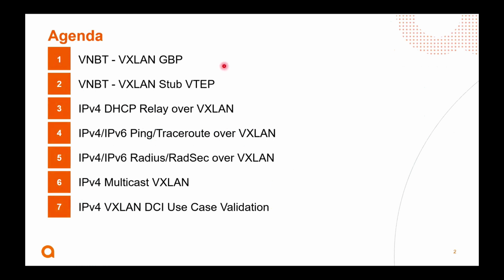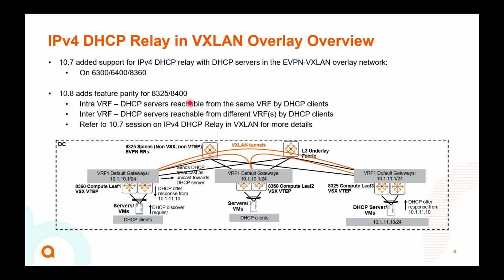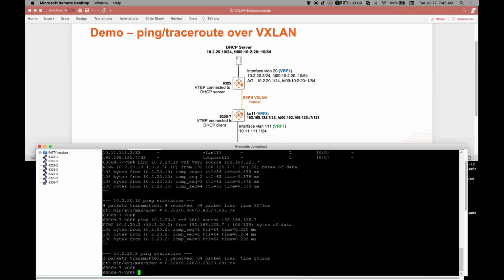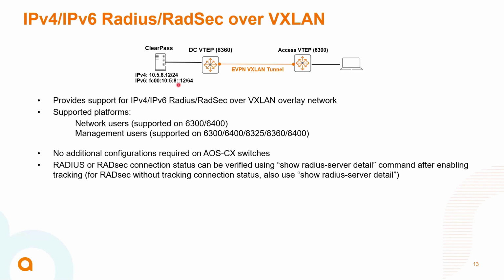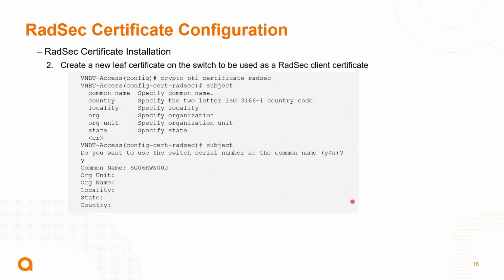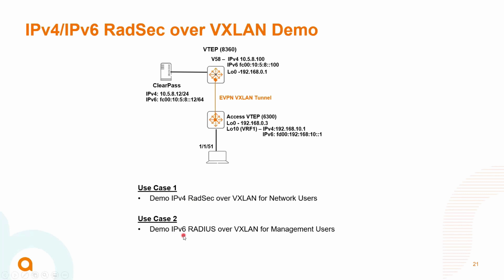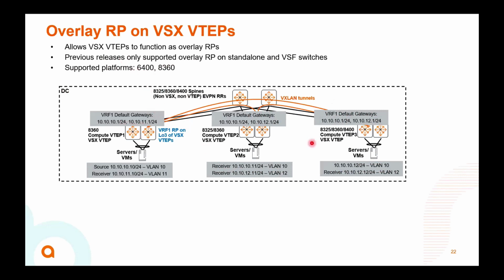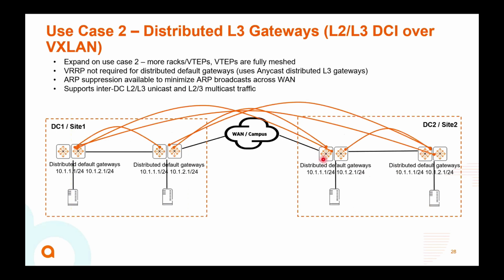HPE Aruba Networks AOS-CX 10.08 Update - VXLAN Enhancements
In this video, we cover “VXLAN Enhancements” added in AOS-CX 10.8.